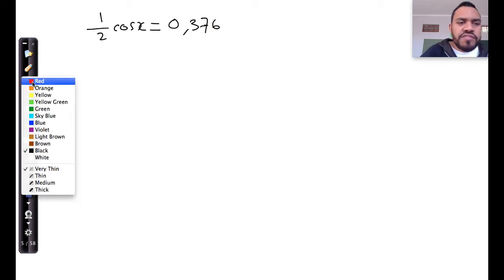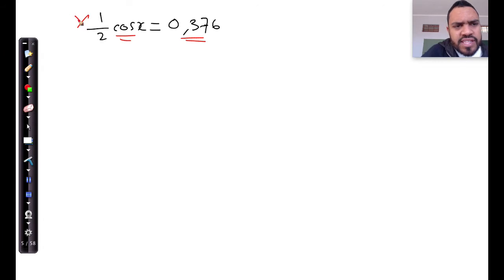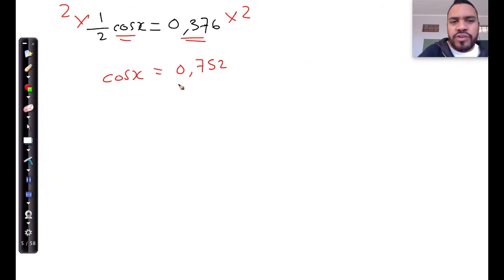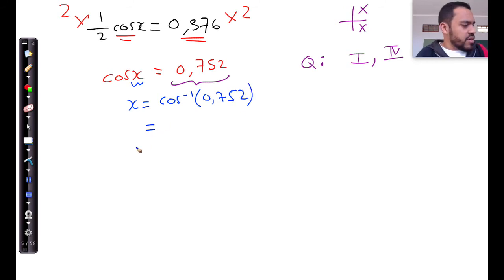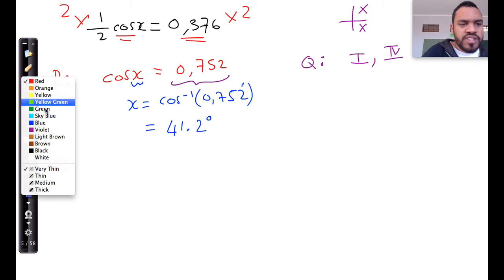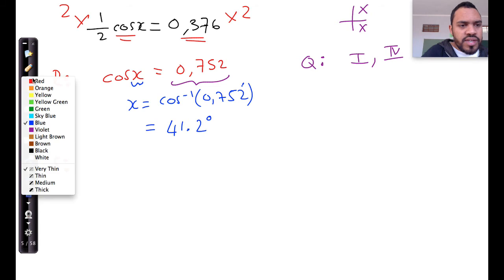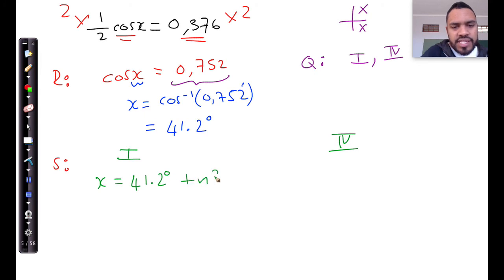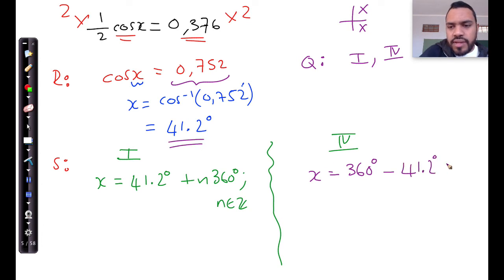c05 General solutions basic example 2 gr 11 and 12